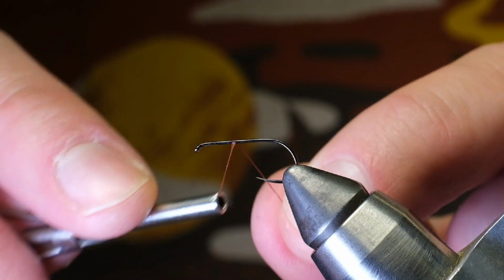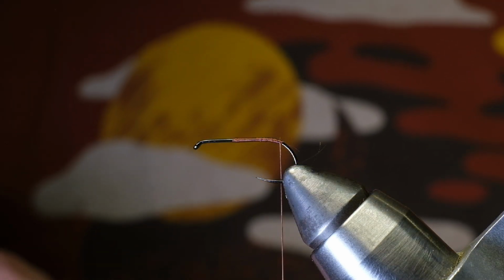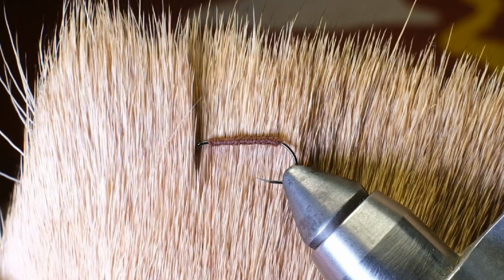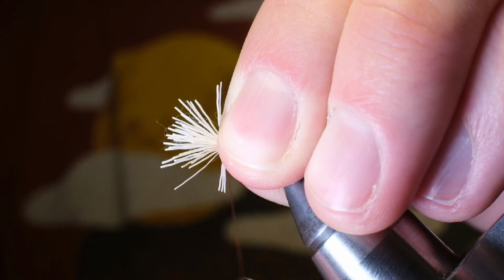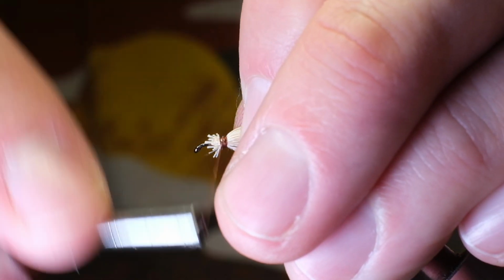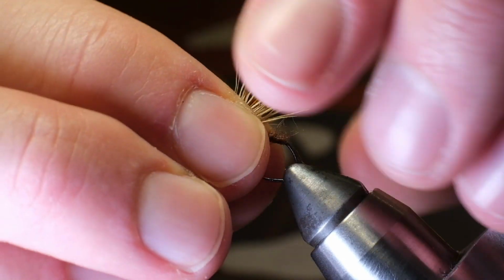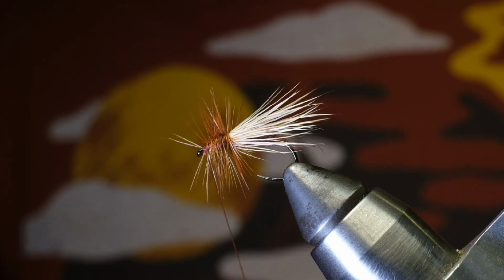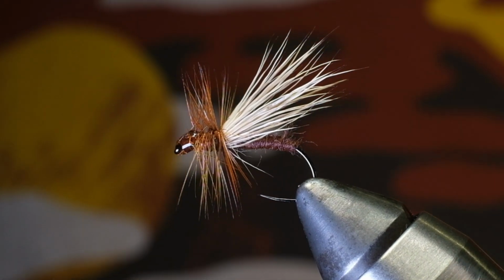A quick and easy dry fly caddis pattern.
This is one of our favorite easy-to-tie caddis patterns. With just three materials, it's a great fly pattern for beginner tiers.